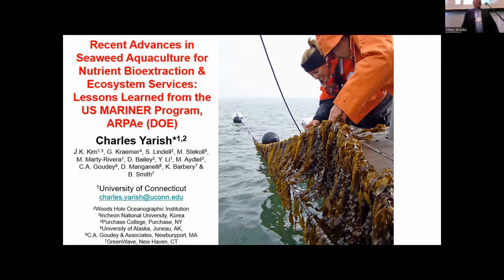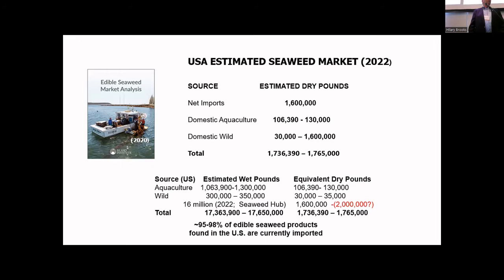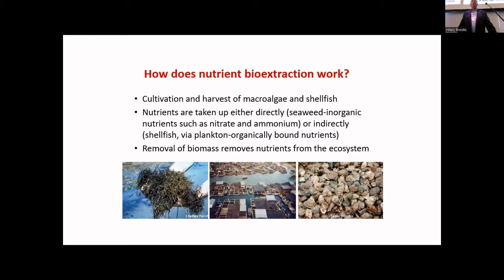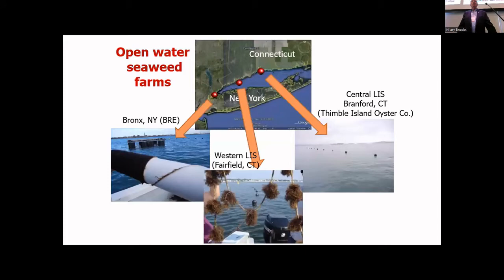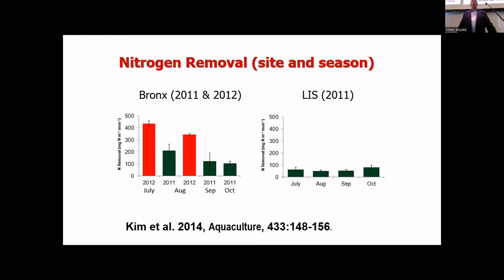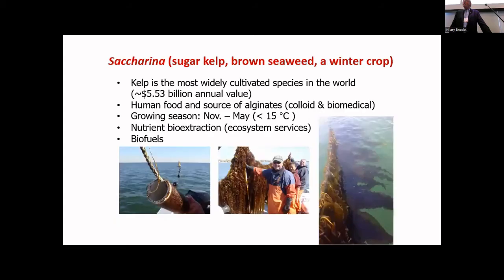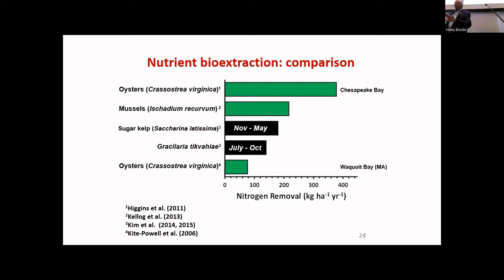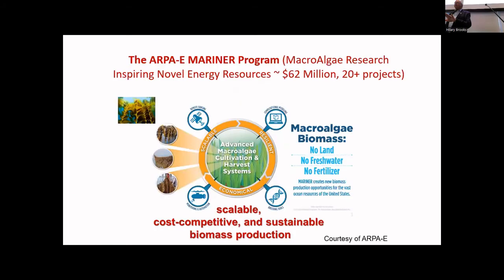Recent Advances in Seaweed Aquaculture for Nutrient Bioextraction & Ecosystem Services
Dr. Charles Yarish presents Recent Advances in Seaweed Aquaculture for Nutrient Bioextraction & Ecosystem Services: Lessons Learned from the US MARINER Program, ARPAe (DOE) at the 2022 Clean Water Symposium